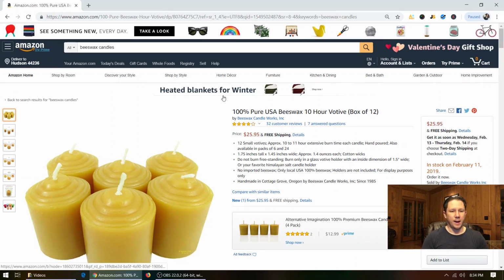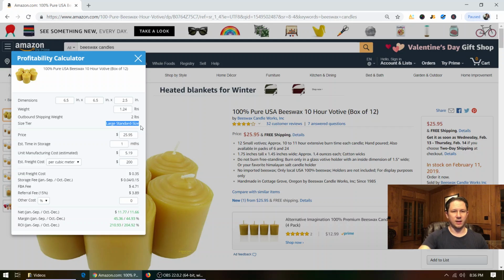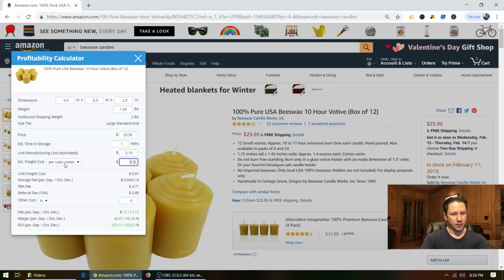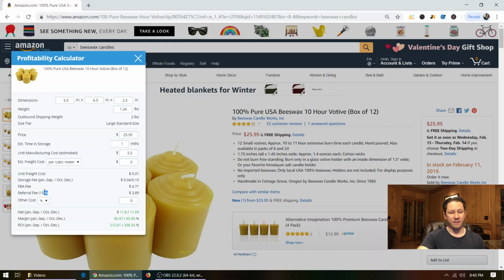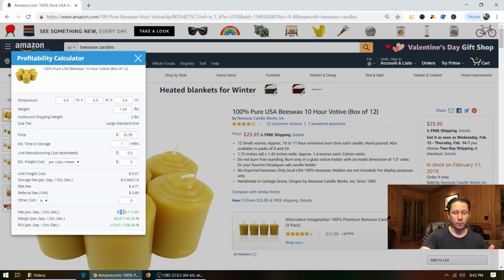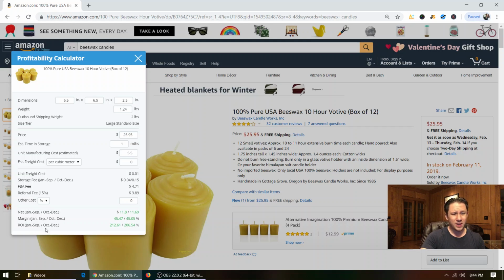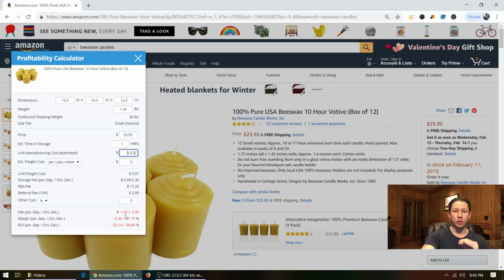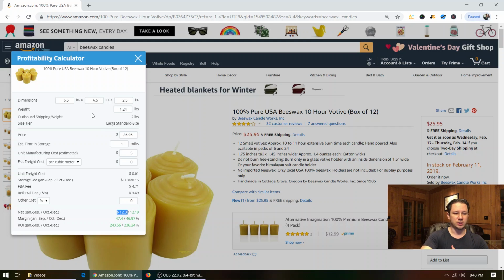Amazon FBA Fees Calculator Explained - Avoid HIDDEN fees in 2020🔥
Amazon FBA Fees Calculator - Amazon FBA Fees Explained!

Today we're talking about what an Amazon FBA Fees Calculator is and how to use one to determine the FBA fees on any product including your own. I've included a few tips and tricks for and how to use this calculator step by step with the changes in 2020.